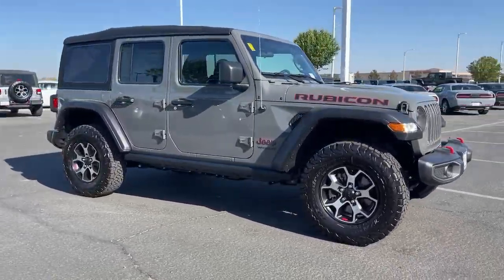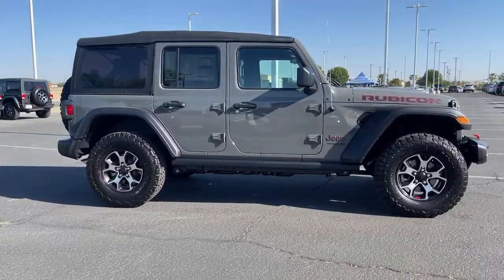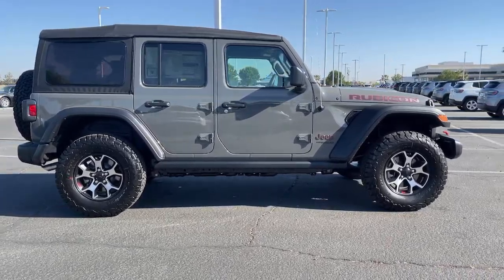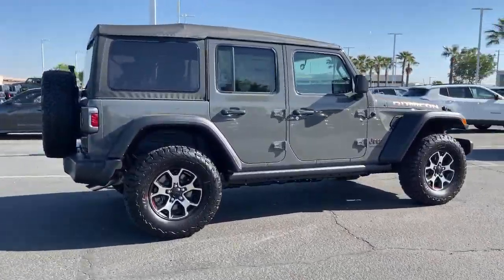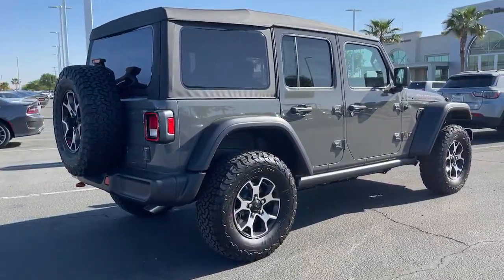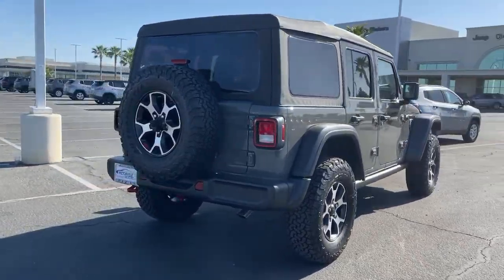2021 Jeep Wrangler Victorville, High Desert, Hesperia, Apple Valley, Adelanto, CA 1J3063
Sting-Gray Clearcoat New 2021 Jeep Wrangler available in Victorville, California at Victorville Motors. Servicing the High Desert, Hesperia, Apple Valley, Adelanto, CA Area.
2021 Jeep Wrangler Unlimited Rubicon - Stock#: 1J3063 - VIN#: 1C4HJXFN9MW670838

Victorville Motors
14617 Civic Dr

Sting-Gray Clearcoat 2021 Jeep Wrangler Unlimited Rubicon 4WD 8-Speed Automatic 2.0L I4 DOHCbrbrRecent Arrival!